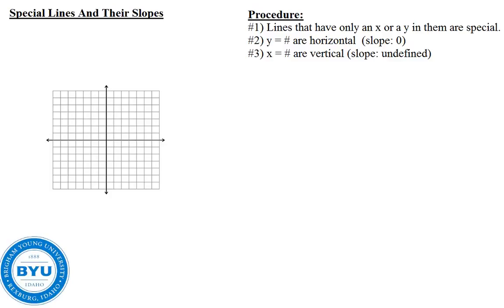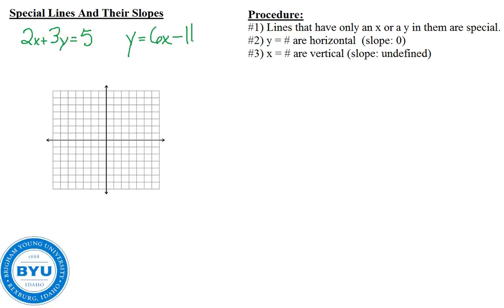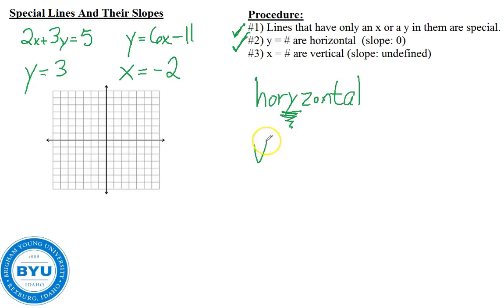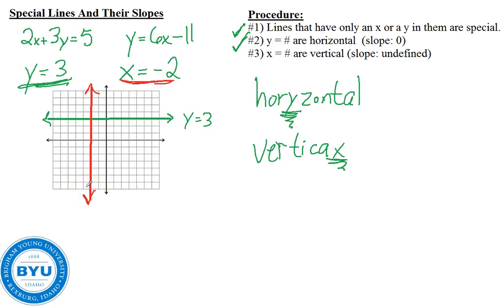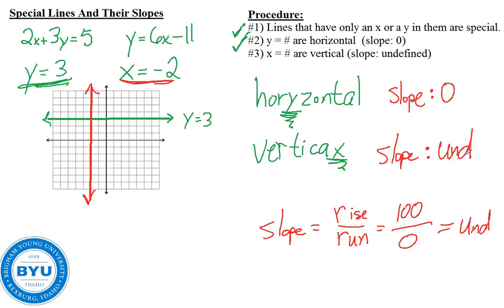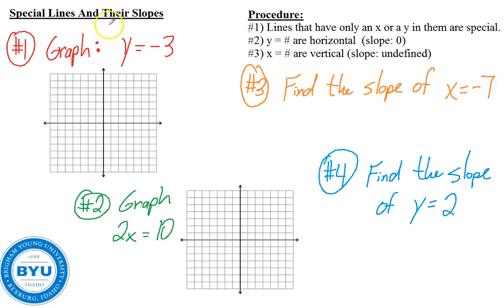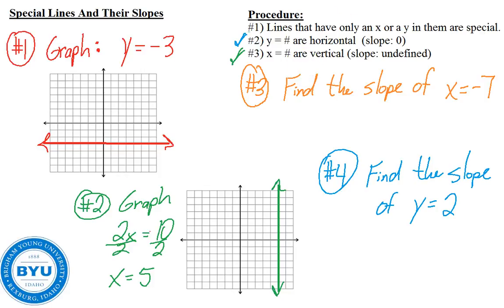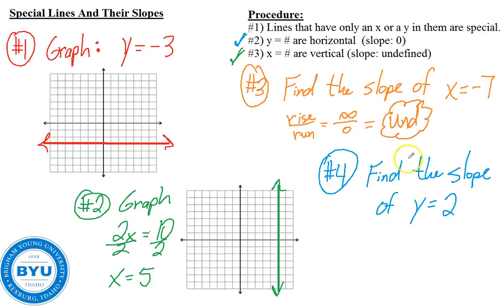100B3-2SpecialSlopes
Instructions on special lines and their slopes, corresponding to section 3-2 of a Beginning Algebra textbook found here: